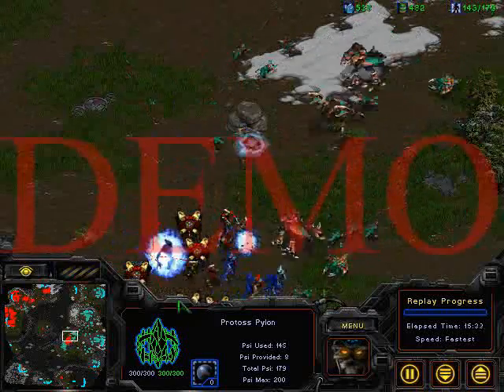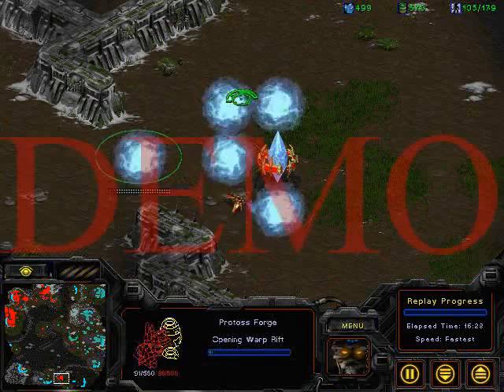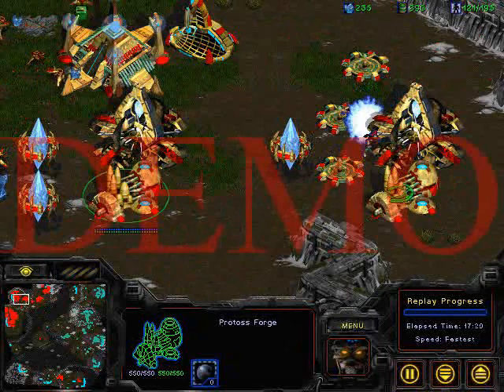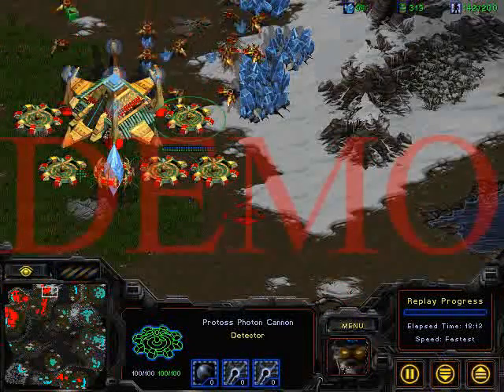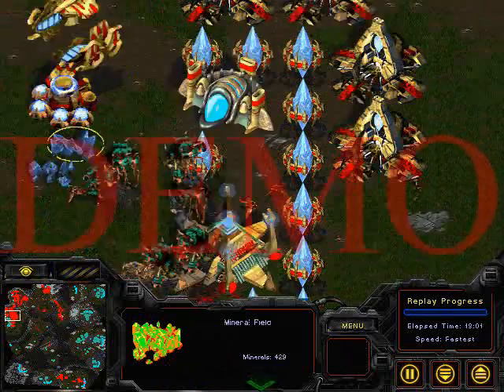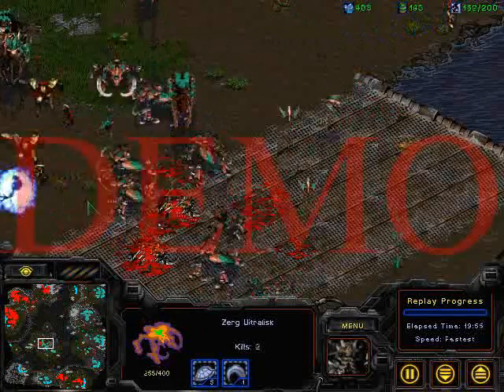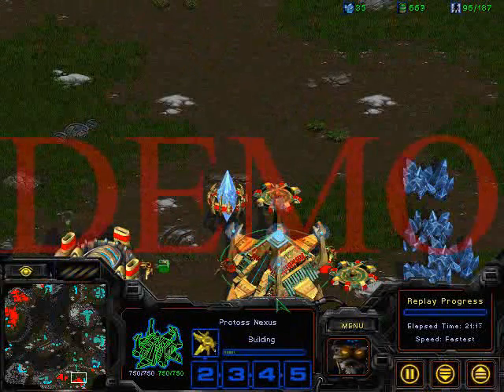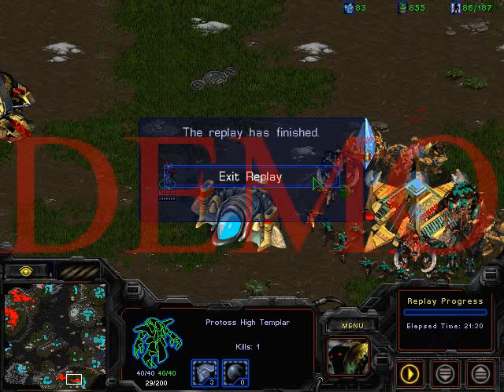WCG Poland 2009, WB1, uZZZer vs Yayba p3